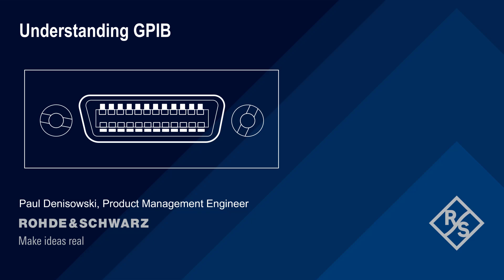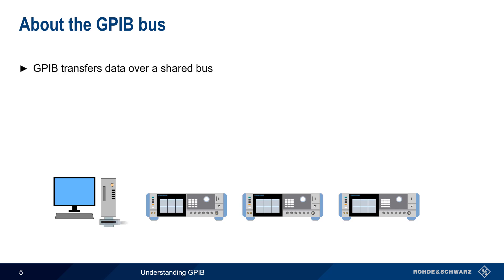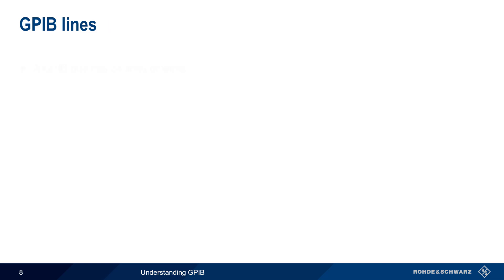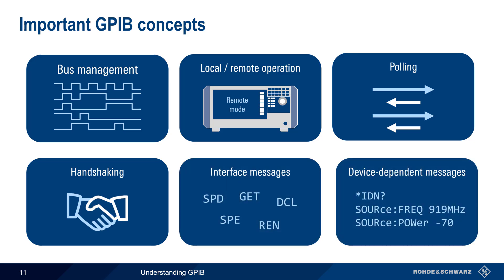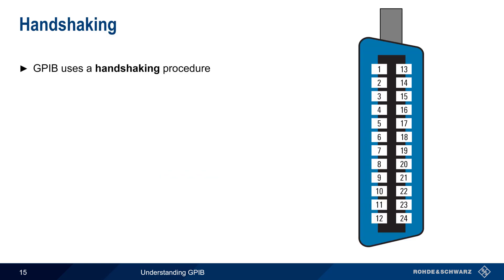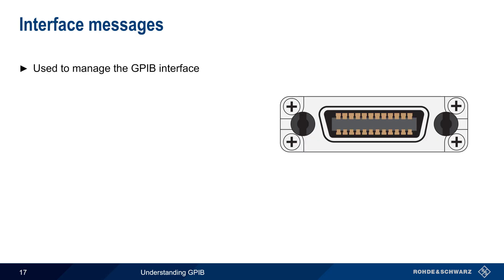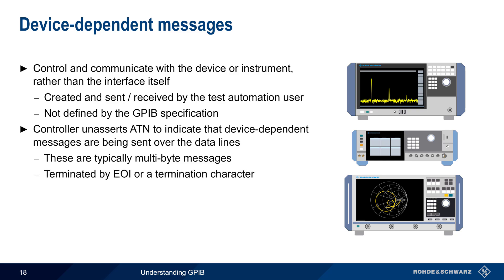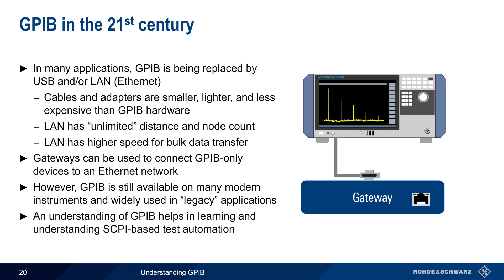Understanding GPIB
This video provides a short technical introduction to GPIB and how GPIB is used for the automation of test and measurement instruments.

Timeline:
00:00 Introduction
00:14 Suggested viewing
00:37 About remote instrument control / automation
01:27 About GPIB (general purpose interface bus)
02:30 About the GPIB bus
03:06 Controller, talkers, and listeners
04:05 GPIB interface configuration
05:00 GPIB lines
05:44 GPIB connectors and cables
06:32 Basic GPIB bus topologies
07:11 Important GPIB concepts
07:40 Bus management lines
08:30 Local / remote operation
09:14 Polling
10:35 Handshaking
11:23 Handshaking (graphical)
13:06 Interface messages
14:16 Device-dependent messages
15:04 From GPIB to SCPI
16:27 GPIB in the 21st century
17L31 Summary